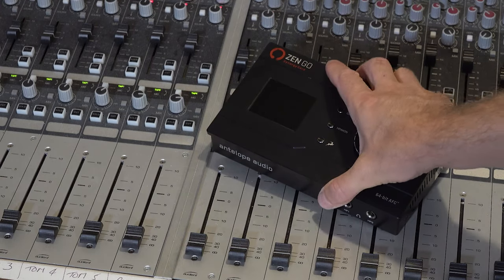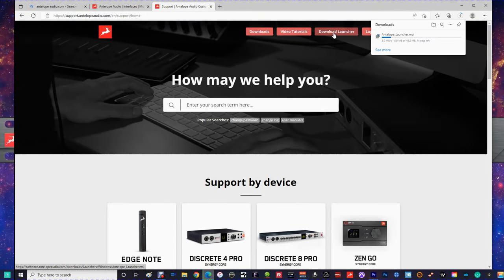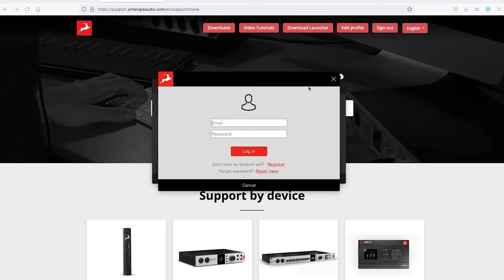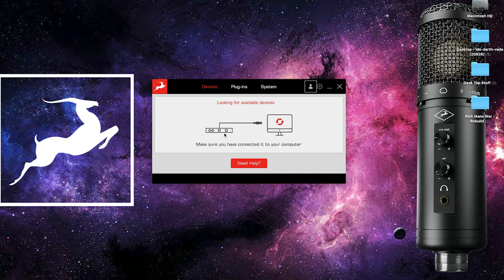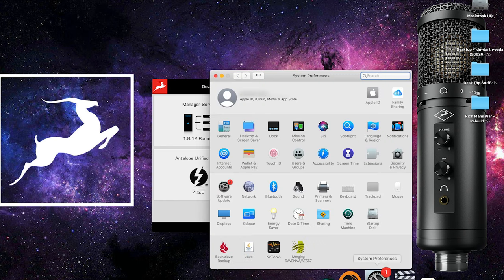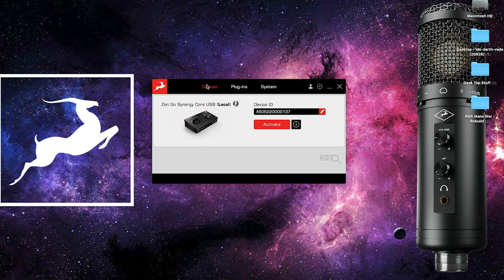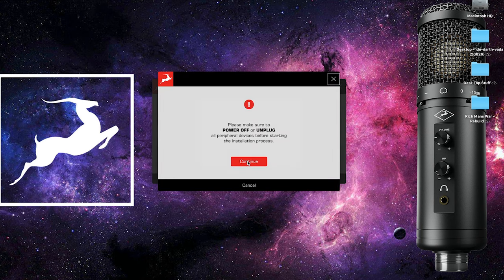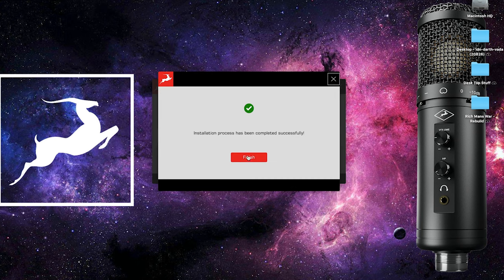Installing Antelope Drivers & Launcher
Getting familiar with the Antelope Launcher is key to a seamless integration of an Antelope device into your creative workflow. In this video you can learn how to install the Antelope Launcher and Antelope drivers on your computer, whether it’s Windows or MacOS.